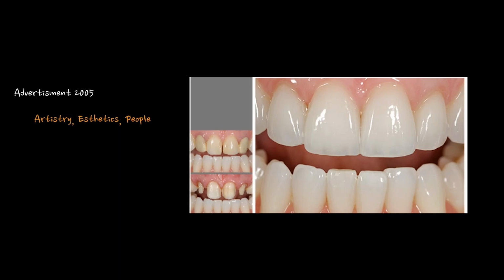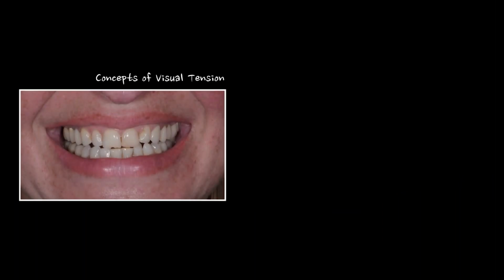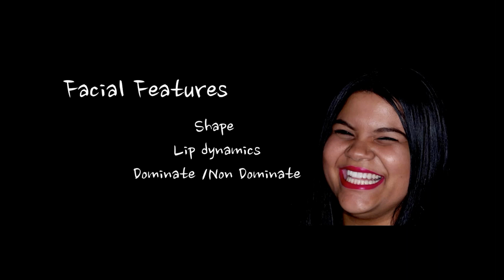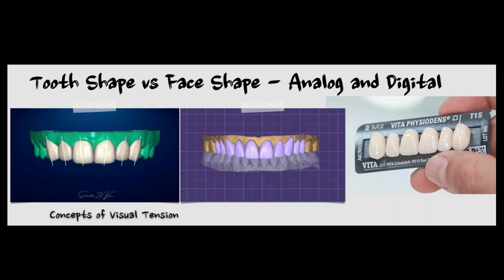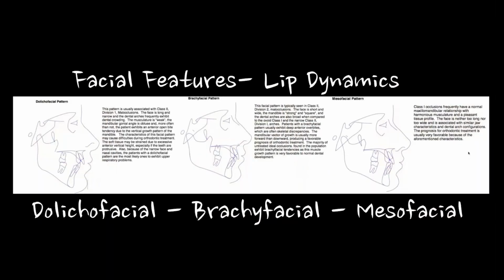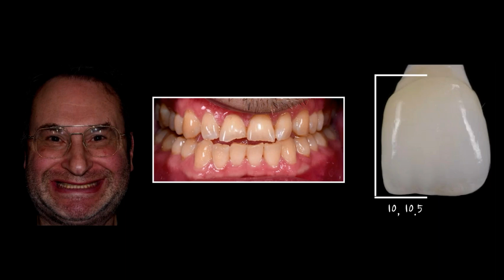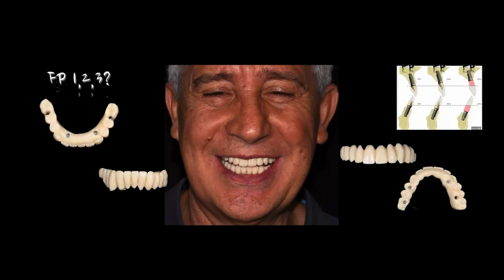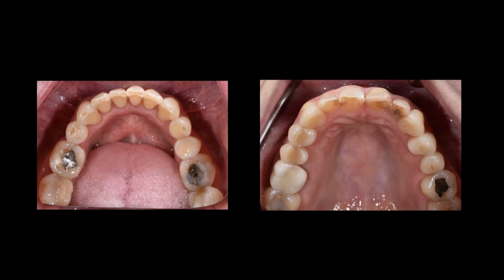Creating a Perfect Smile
For large anterior cases, it is important to understand the golden proportions of the arch and individual dentition. Included is the crown length when the patient smiles. Learn how to design your anteriors to maximize esthetics of a smile through proper tooth proportions of incisal, body, cervical, and many times, the soft-tissue gum transition. Understand the architecture of a smile for specific patient needs in balance with Interarch space, rest position, smile line, and in proportion to facial aspects. A comprehensive treatment planning review of the smile will be discussed with educational training of building the smile to fit the patient without using a “cookie-cutter” workflow.